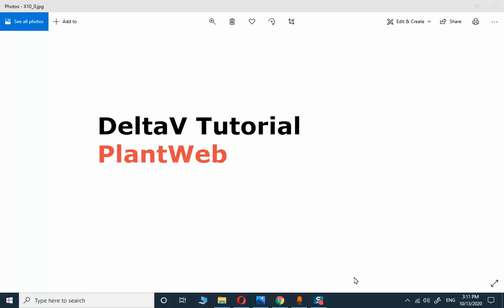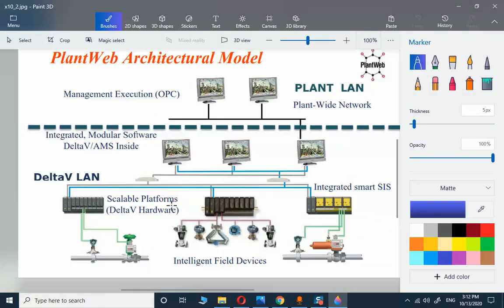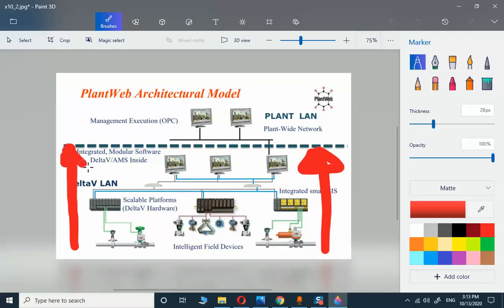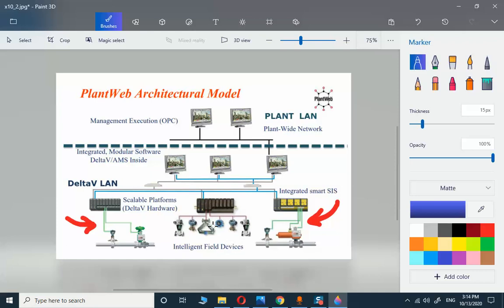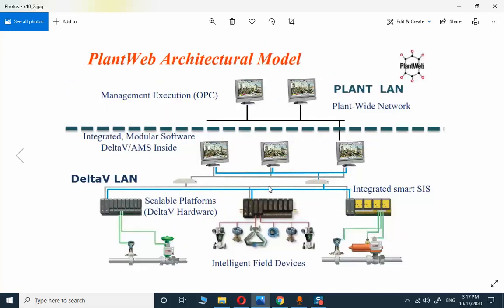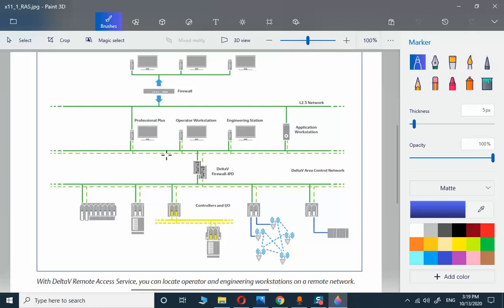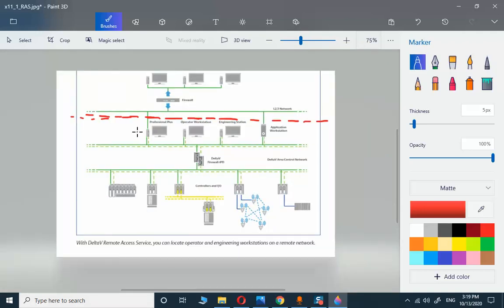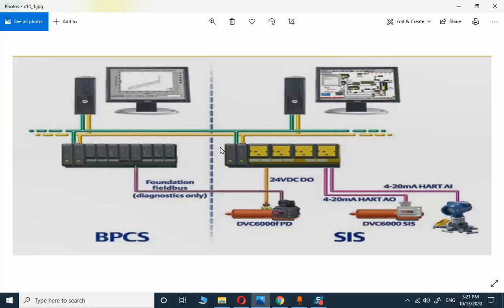Emerson DeltaV (p2) | System Architecture | PlantWeb | RAS | SIS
This is a sample video from a complete DeltaV tutorial , it will be available to the public very soon.

PlantWeb is the most complete idea of the system architecture in DeltaV. In this video , you will see the whole components that form the PlantWeb  and their place in DeltaV LAN and the PlantLan.

DeltaV  Remote Access Service allows you to locate full-function DeltaV operator and engineering workstations in locations remote from the DeltaV system. Engineers can configure and troubleshoot DeltaV systems from their desktops or other remote locations with a direct LAN connection to the DeltaV system.

Full Operator Interface capabilities are provided to workstations on the plant LAN or other remote locations and over lower-speed communications such as satellite and microwave links.

The final topic is SIS  (safety instrumented systems ) that is suitable for safety required applications up to SIL3 and that is integral part of  DeltaV   system